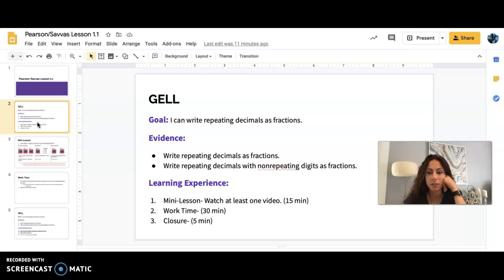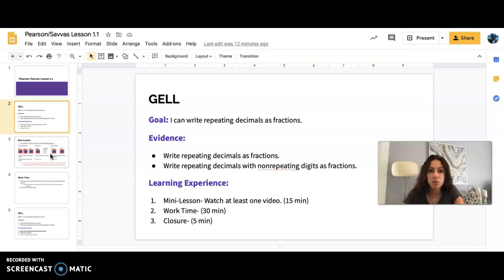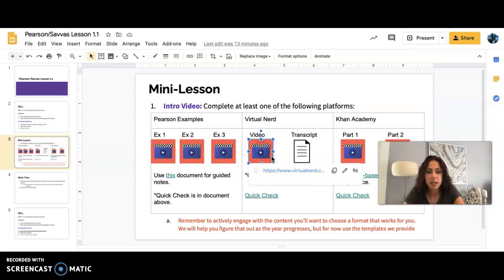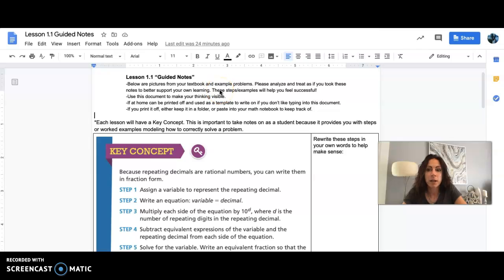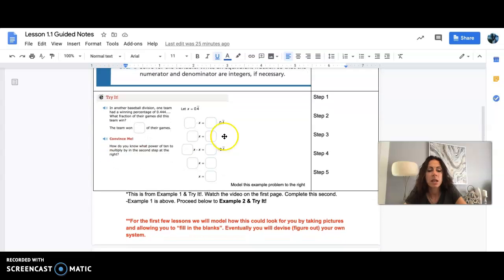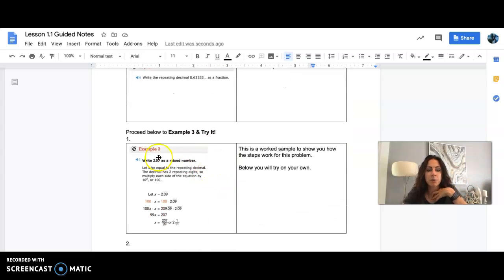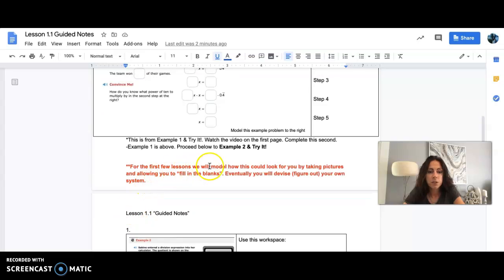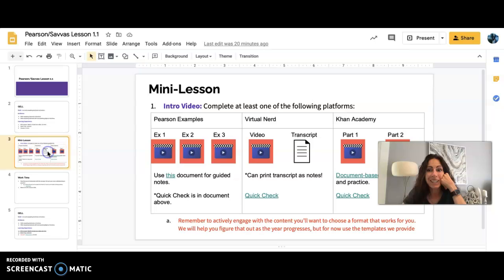Lesson 1.1 Part 1